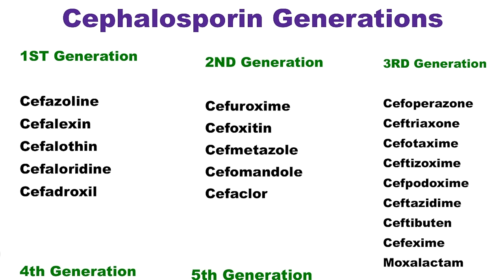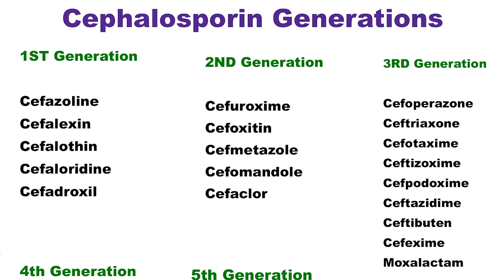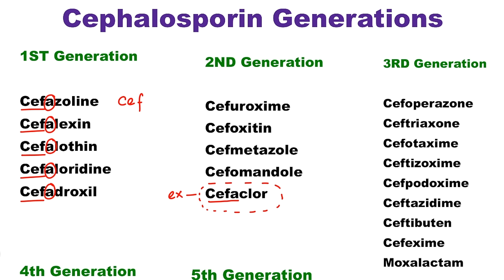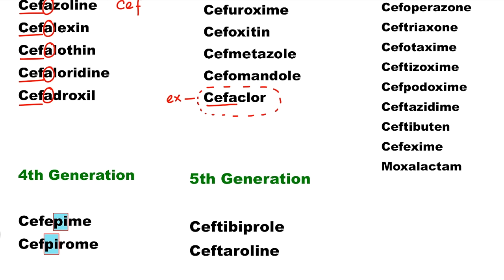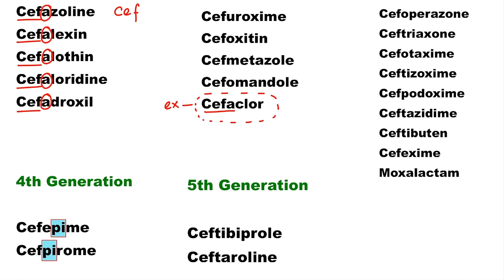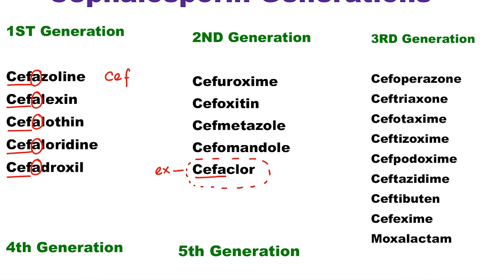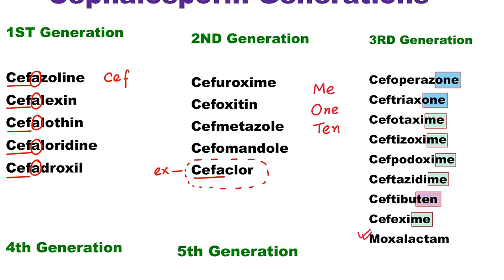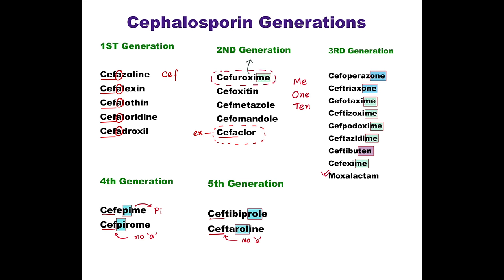Cephalosporin Generations How To Remember in 2 Minutes : Mnemonic Series # 28